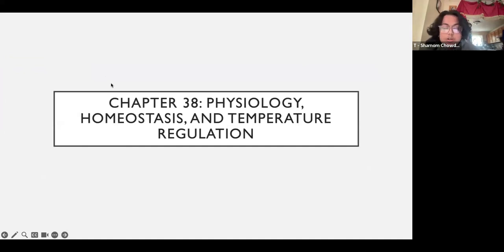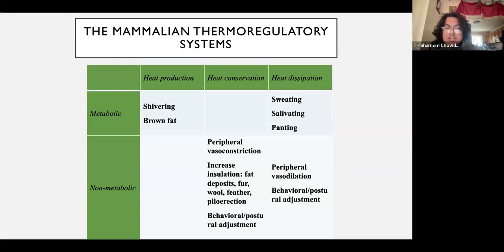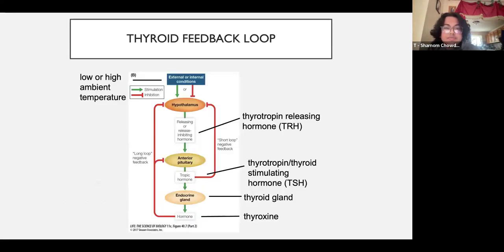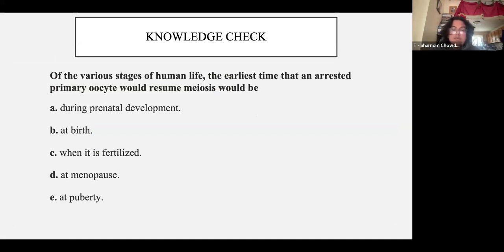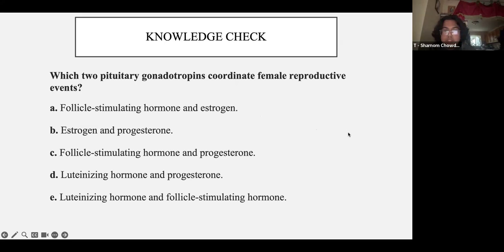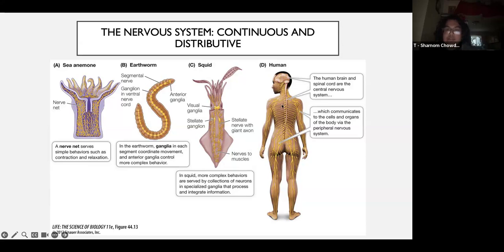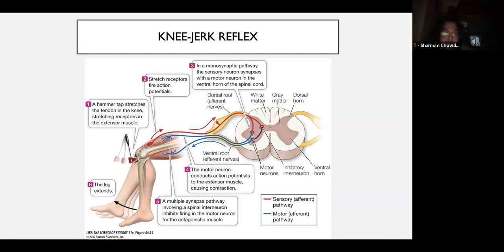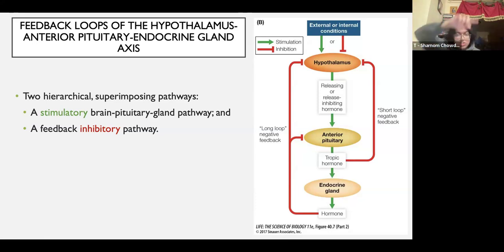FA24 BIOL Review Session - BIOL105 Exam #3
FA24 BIOL Review Session - 11/10/2024 3-5pm
BIOL105
Exam #3
Sharnom